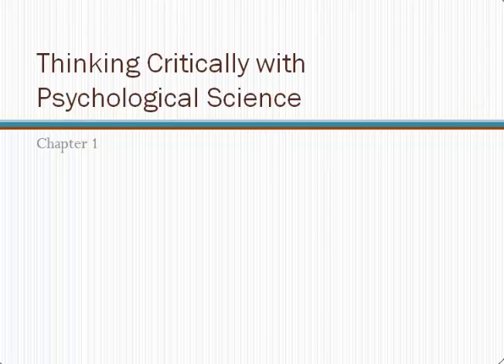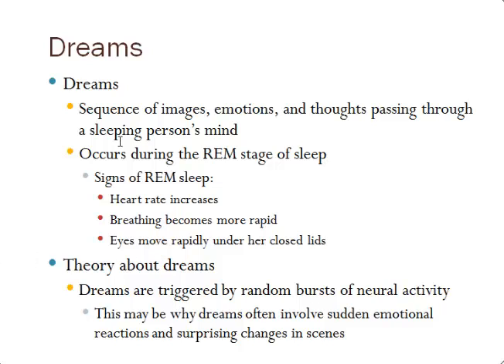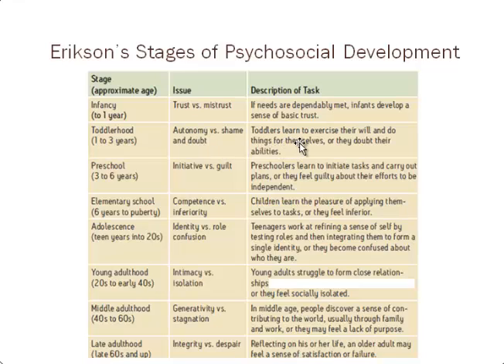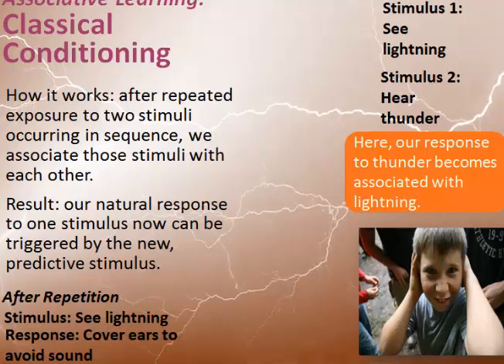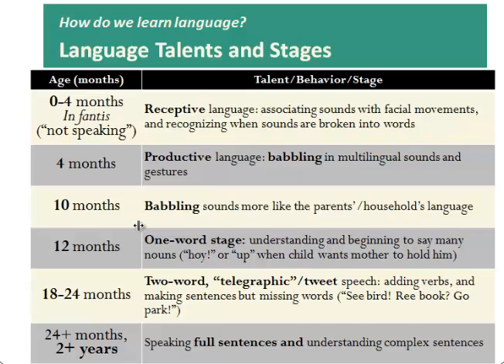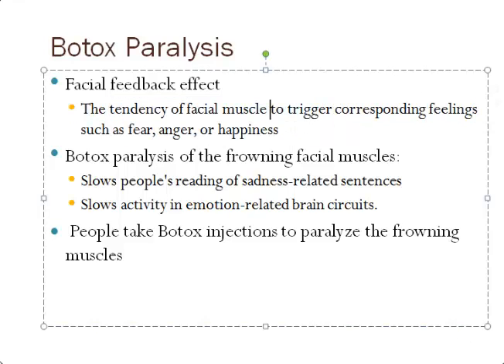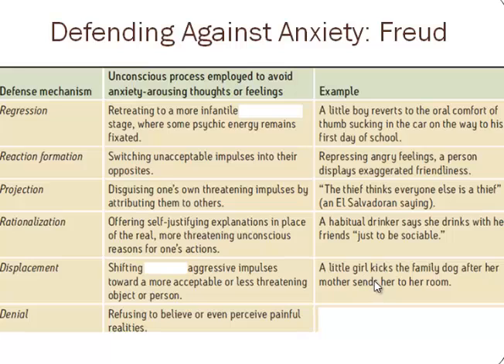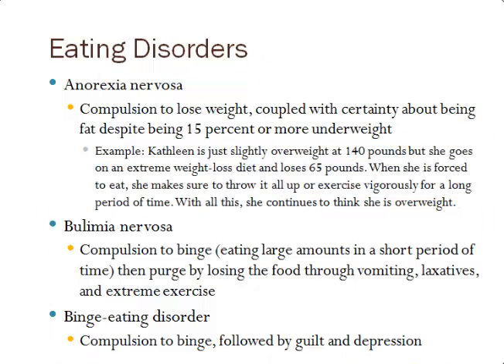PSY 101 video